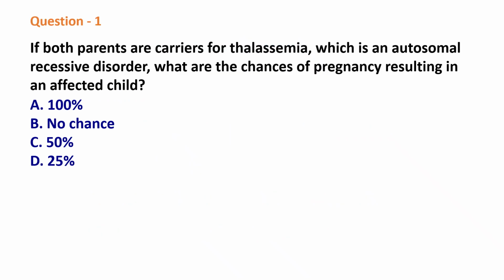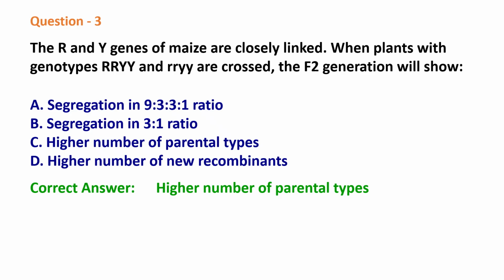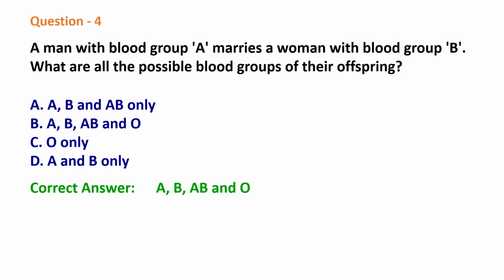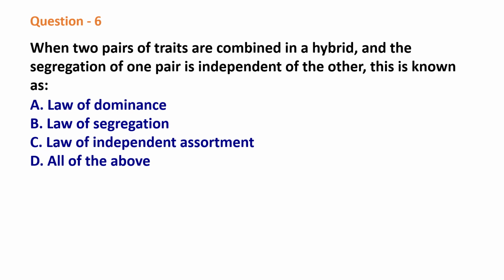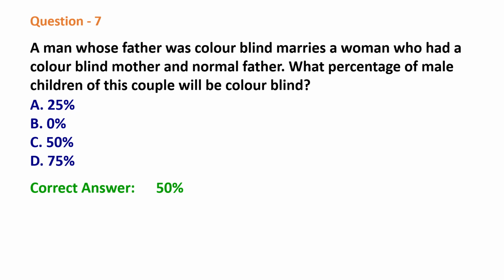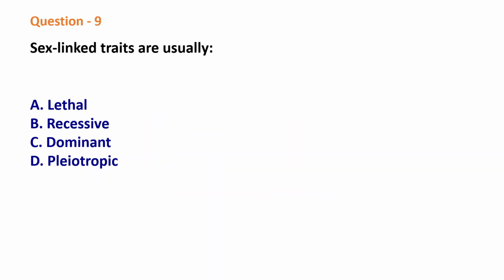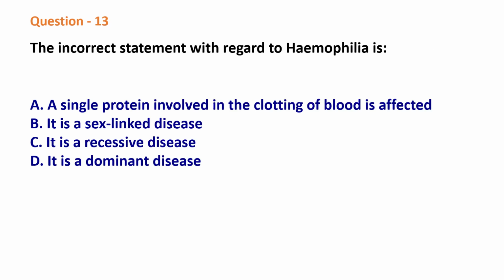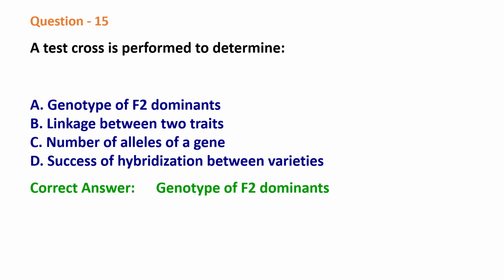NEET MCQs with Explanation | Inheritance & Variation | Series-4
Welcome to NEET MCQ Master!
We help NEET aspirants practice and master MCQs in Biology, Physics, and Chemistry.
Our questions are based on NCERT, NEET PYQs, and the latest trends for NEET UG 2025 & 2026.

✅ Topic Covered: Principles of Inheritance and Variation
✅ Type: Important NEET Biology MCQs
✅ Format: Questions with clear explanations
✅ Series: 4 (Follow for upcoming videos in this series)

📈 Ace NEET. Master Every MCQ.